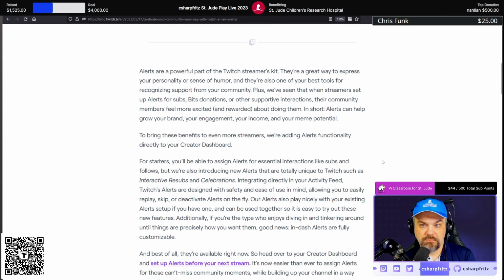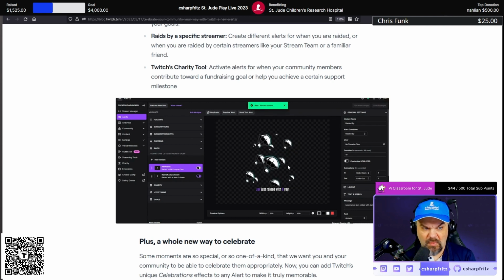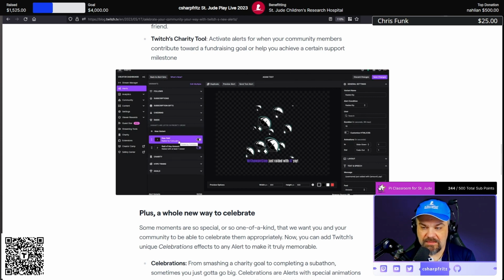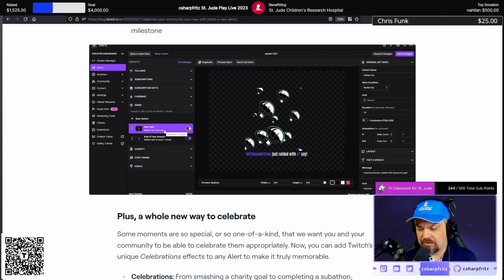Twitch Alerts - More Harm than Good?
In May 2023, Twitch introduced a new native alert system for their video streaming platform.

New features means good things for creators, right?  Not always, and in this video Fritz takes a few minutes to explain the problems with Twitch adding features like alerts to their platform